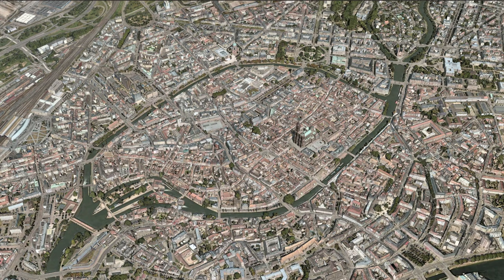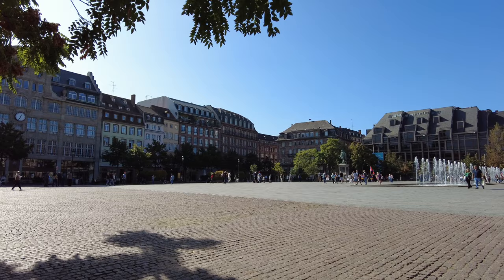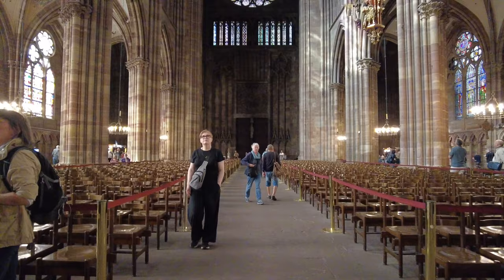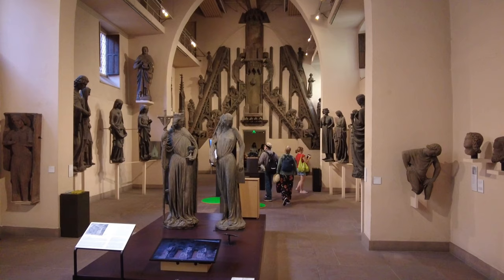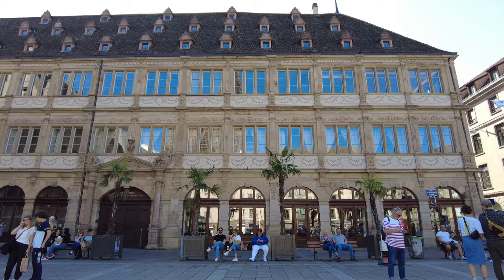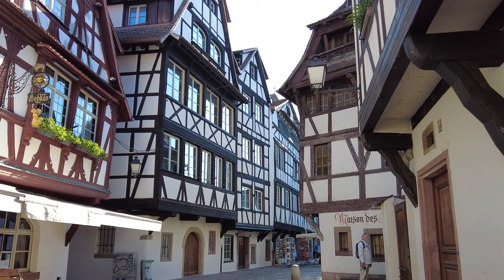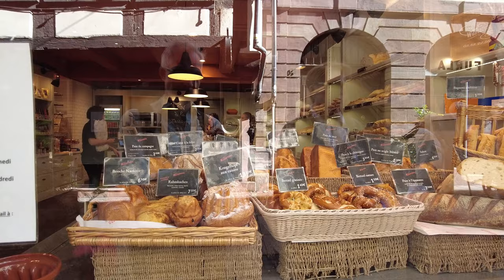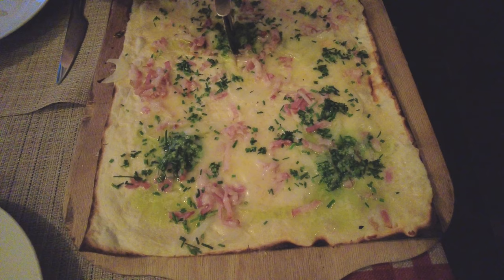Discovering Strasbourg 🇫🇷 A Cultural and Historical Journey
Today we are making our way across the Grande Île , the historical old town of Strasbourg France, and a Unesco World Heritage Site.

👩🏻‍🦰 🧔‍♂️ We’re Stephanie and Chris, a couple who decided to put our high-stress careers on hold so we could travel. After years of planning and investing, we started a 388 day countdown at which point we stopped working for pay and started traveling full time.

*_Chapters_*
00:00 | Intro
01:38 | Kléber Place
02:23 | Notre Dame de Strasbourg
03:10 | Palais Rohan
04:02 | Musée de L'oeuvre Notre Dame
05:06 | Gutenberg Place
05:29 | Barrage Vauban
06:07 | Petite France
07:29 | Alsace Food